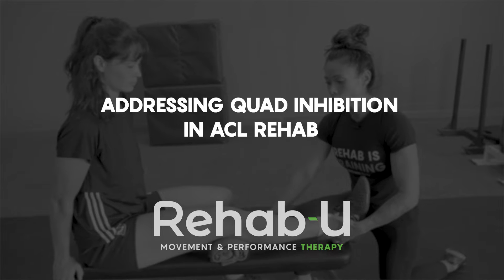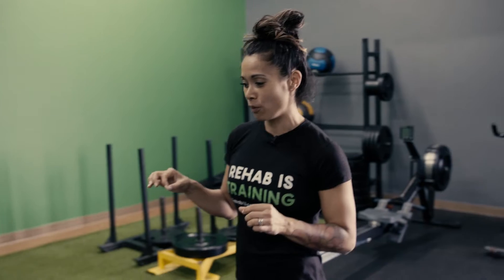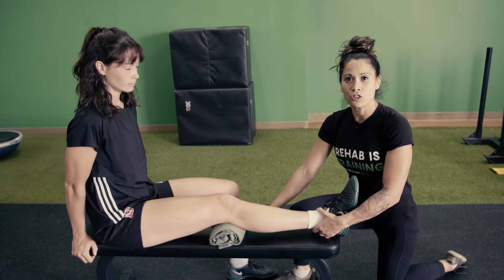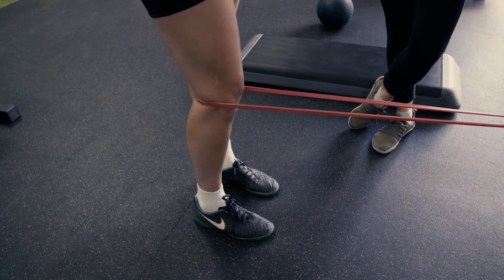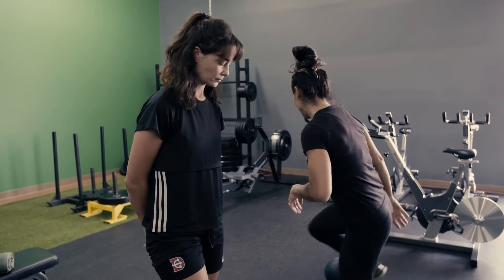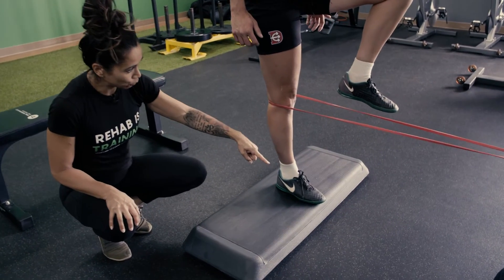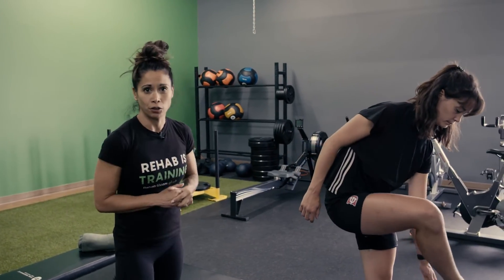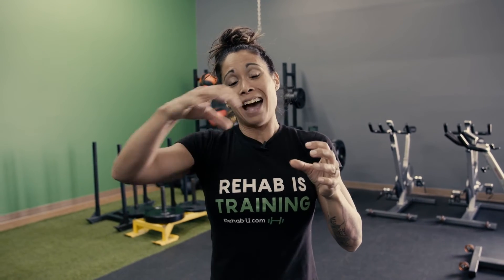Addressing quad inhibition in acl rehab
Hi guys, I'm Mai-Linh Dovan, Certified Athletic Therapist and Founder of Rehab-U Movement and Performance Therapy.

👀 BECOME A MOVEMENT & PERFORMANCE THERAPY SPECIALIST
Optimize fundamental movement, build capacity, and maximize performance

Live and online courses for personal trainers, fitness professionals and health care providers

In this week's video, we're going to talk about quad inhibition in ACL rehab.

Now we know that the quad is an important focus in ACL rehab: quad inhibition, quad strength. These are important focuses of ACL rehab. Now one thing that we often forget, is that quad inhibition can persist for a lot longer than we think.   Early on in the rehab process, we're very good at doing some isolated quad activation exercises and then later on some isolated quad strength. But then we forget to continue to bring that focus to the quads through later phases of the rehab process.

What we're going to do in this video is we're going to show you how to make your quad inhibition or I should say quad activation exercises, a little bit more challenging, yes, but also a little bit more functional as you progress an athlete in the further stages of ACL rehab. Before I show you these exercises, let me introduce Virginie. So Virginie is a soccer player and she's actually had three ACL tears. So you can imagine that for her, quad activation has been a very important aspect of her rehab and we'll see where maybe there were some gaps in her rehab.

Understand that for an athlete, a soccer player, like Virginie, who played at a high level, an ACL injury can be career-ending, so it's a pretty traumatic and dramatic experience. So let's see where we can optimize some of the things in her rehab.

Very early on in the rehab process quad sets are usually the “go to” exercise to reactivate the quads. Now I'm talking about really early on where you know she would actually even have trouble pushing the back of the knee into the rolled-up towel.  As athletes move further along we start to do short arc knee extensions. Right? Where we can have a bigger towel, we can have a little bit more range and we're doing short arc knee extensions. So those are the pretty classic early quad activation exercises then we typically move on to TKEs, or terminal knee extensions, where we have a band at the knee.

So this is a good progression because now Virginie is weight-bearing. So closed kinetic chain and she's going to integrate that terminal knee extension. So she's extended on the one and she lets that other knee flex, and then comes back and extends against the band. So, this is obviously more functional than what we saw on the bench with the quad sets. So an interesting progression and what would you say, you remember doing these quite a bit, right? So Virginie remembers doing these two quite vividly, but there are ways where we can progress.

Because remember, quad inhibition persists a little bit longer than we think. So what we want to do from there instead of having now a very internal focus on, I'm extending against that band, I'm hands on my hips, I'm very focused on my quad. Can we start to bring the focus a little bit external for one and can we start to make it even more functional?

For example, athletes are going to need that terminal extension to get tall. For a soccer player like Virginie, she's gonna have to jump to head a ball. She's going to need to get tall and that's where that terminal extension is going to come into play. And if she's only focused on extending over here, she may not make that transition or the quad may not make that transition to contribute to that movement.

So we can have her do an overhead push with the ball where her idea is to get nice and tall so she's reaching as high as she can with that ball and we leave the elastic band there and then later on maybe we even remove it so we make sure she doesn't have that feedback from the elastic band, but she's still getting tall and she's do still doing that terminal extension. Okay, so now we're bringing a task into play, continuing to progress, and continuing to focus on quad inhibition. But we have a bit more of a quote-unquote “sport-specific task”.